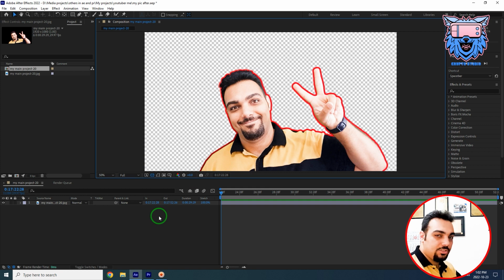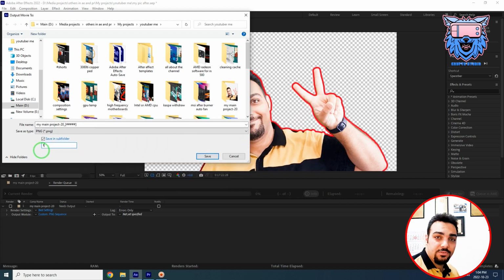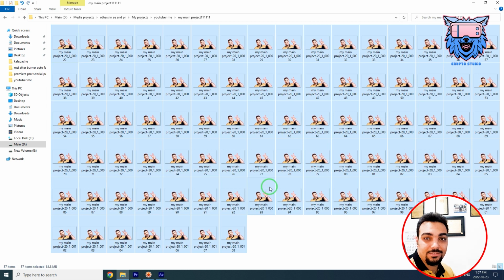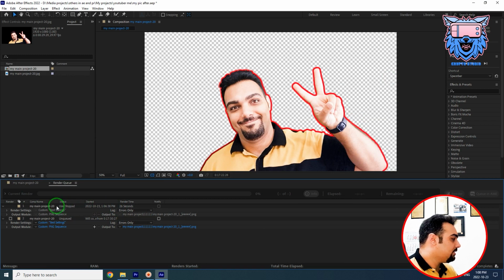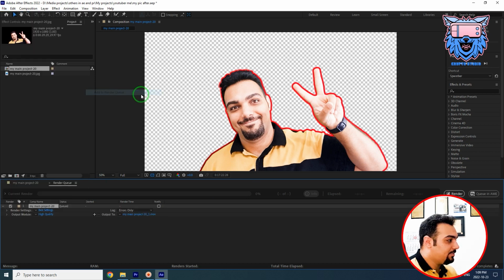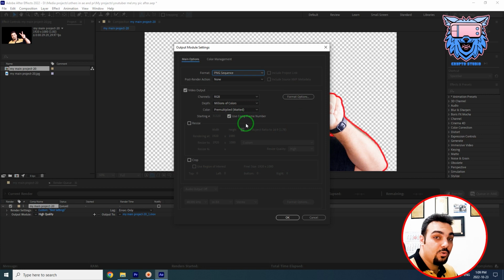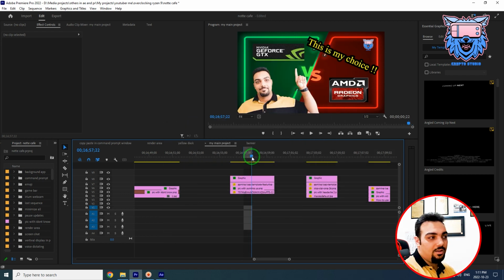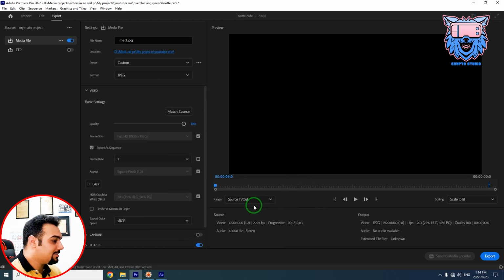Export a picture from after effects and premiere pro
Easily export just 1 picture out of after effects and premiere pro without having different frames and wasting a lot of time.